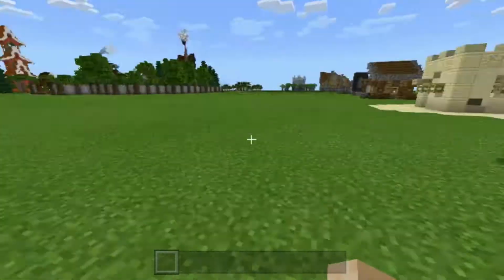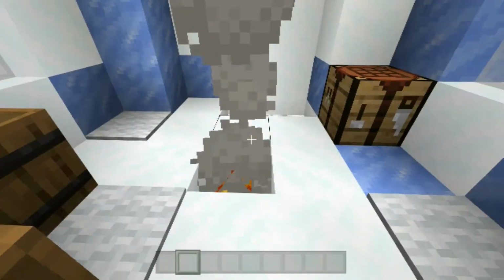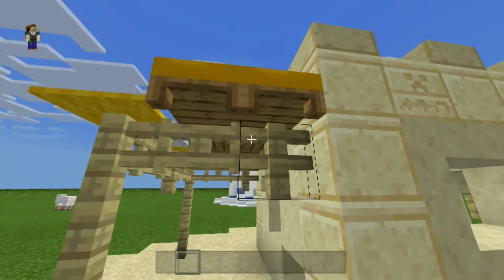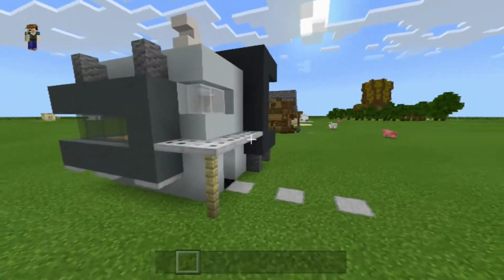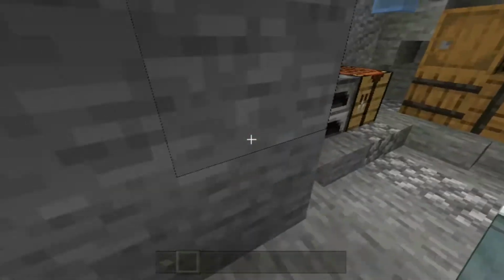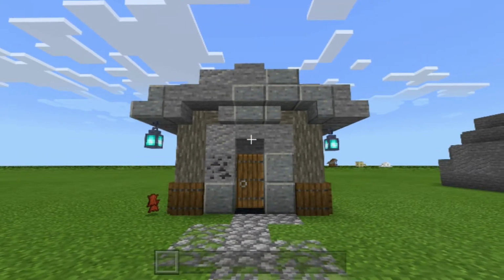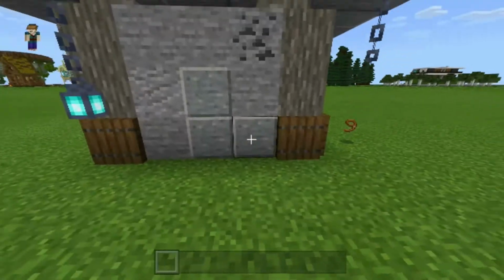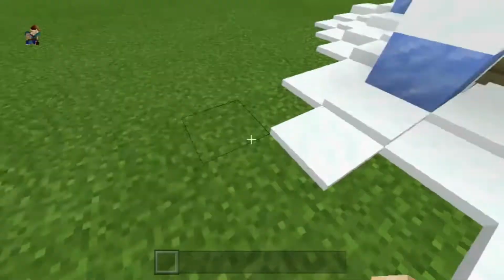Easy 5x5 Minecraft Homes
A simple tutorial on how to build a beginner home in Minecraft.